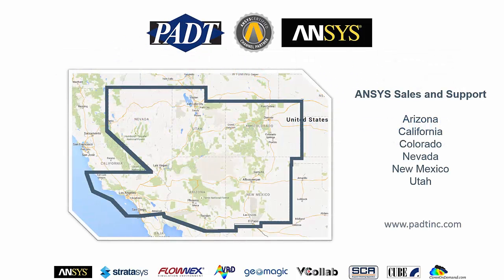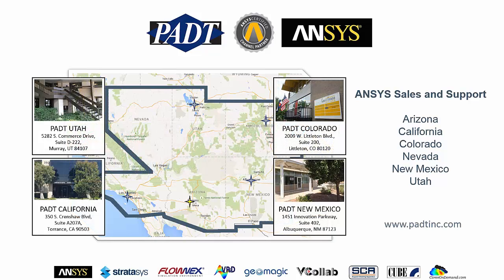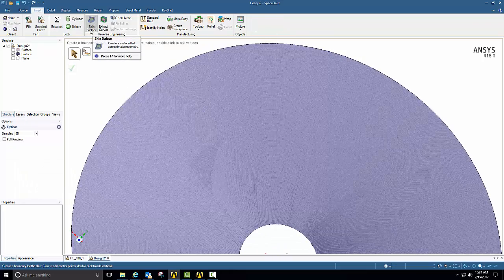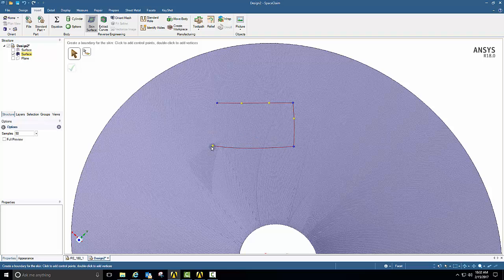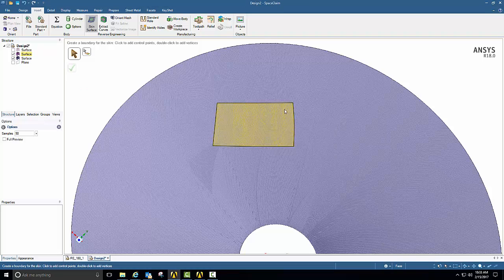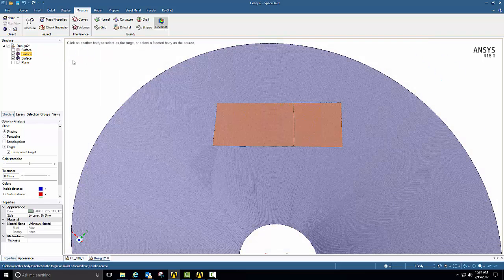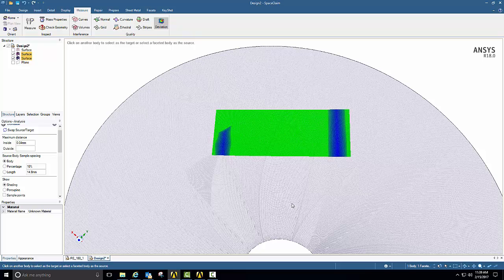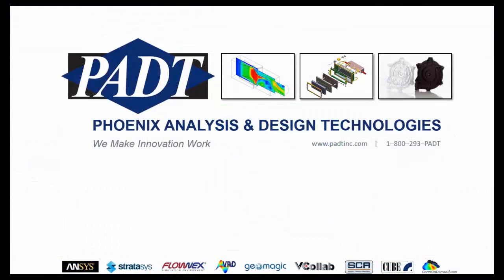ANSYS SpaceClaim 180 Skin Surface Tool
PADT's Joe Woodward goes over some user interaction changes in the user interface for creating skins in ANSYS SpaceClaim 180.  He shows how to quickly create surface patches on STL or scann data and a new feature that shows deviations from a surface to point/STL data.